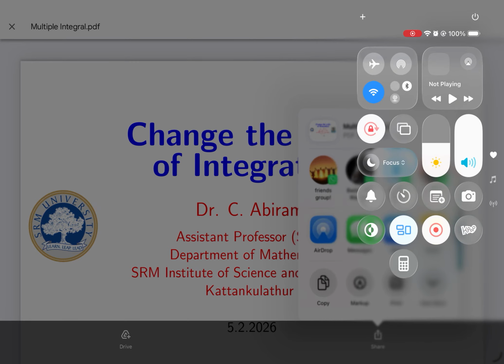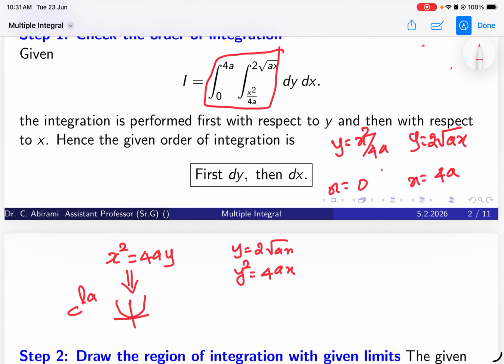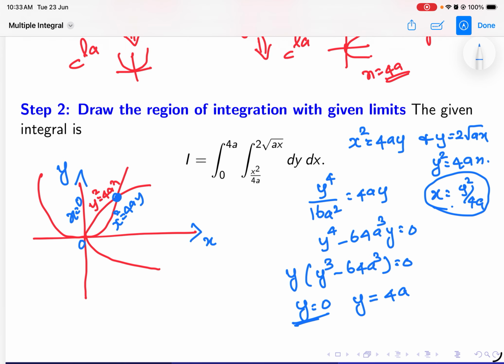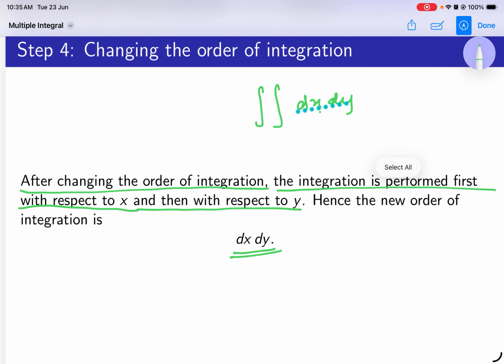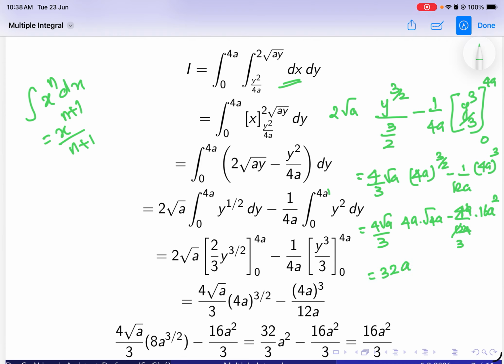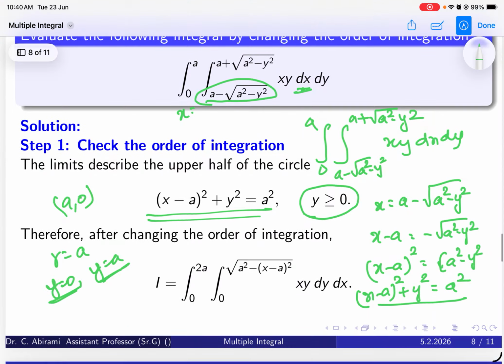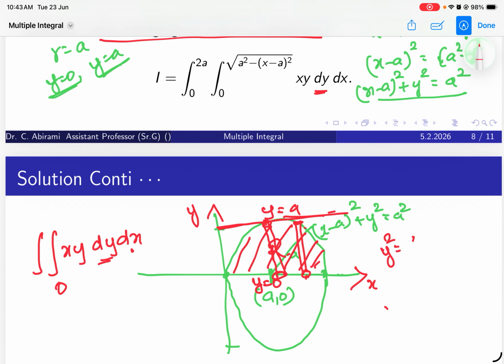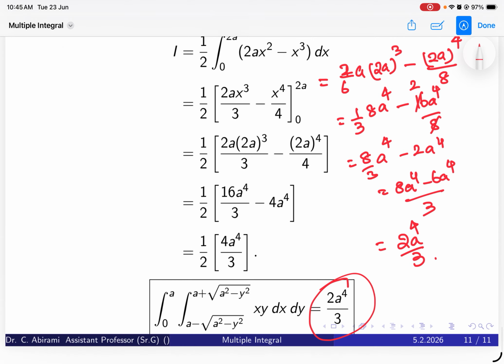Change the order of integration